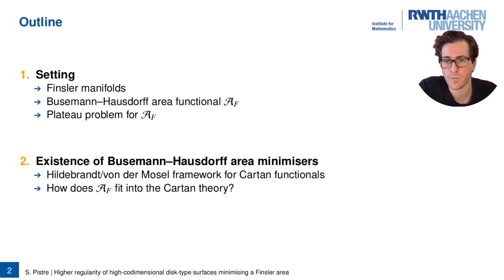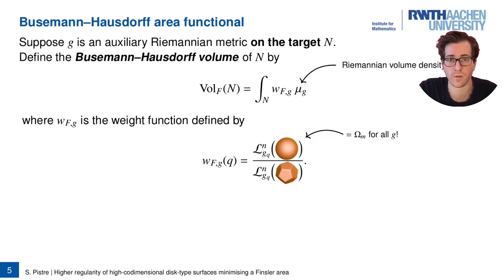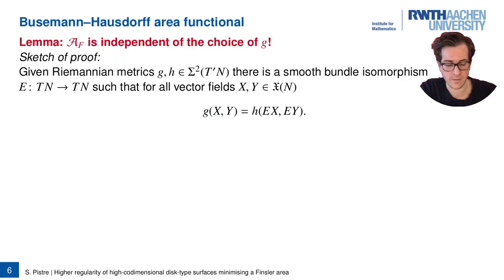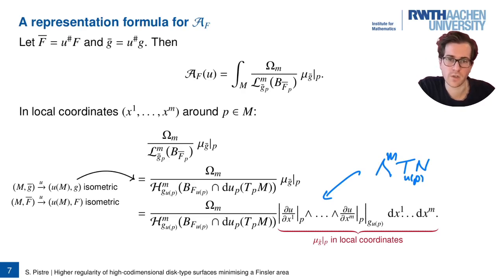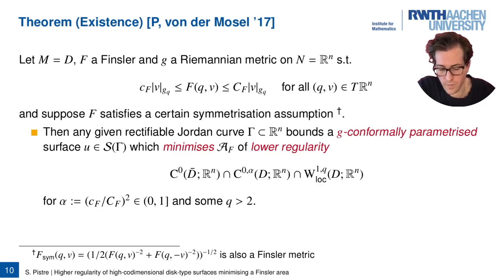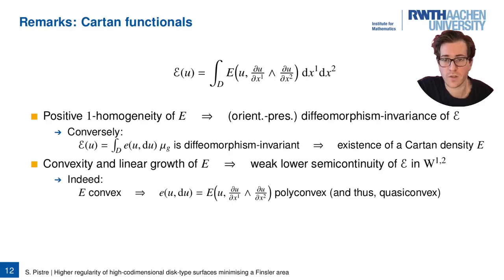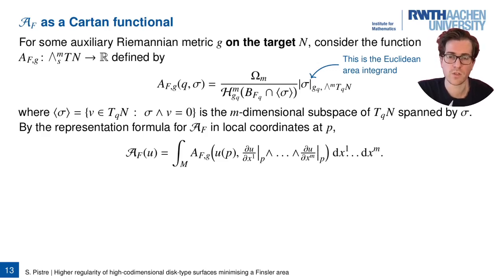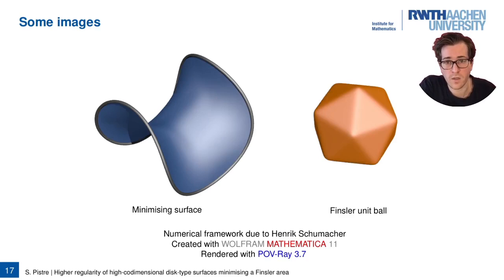[1st GAF] Sven Pistre 01 Higher regularity of disk-type surfaces minimising a Finsler area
[1st GAF] Sven Pistre 01 Higher regularity of high-codimensional disk-type surfaces minimising a Finsler area via Cartan functionals